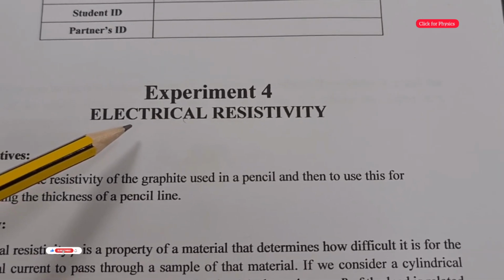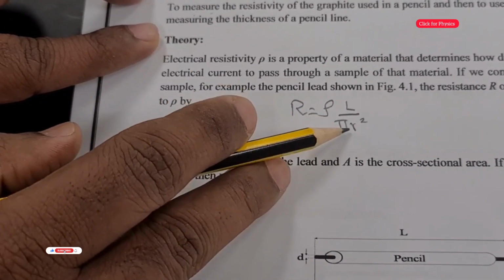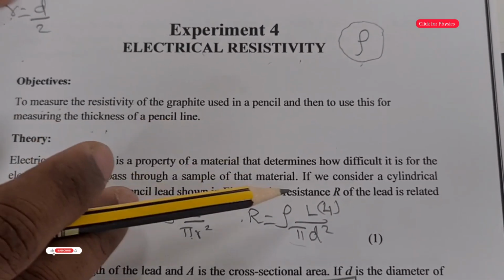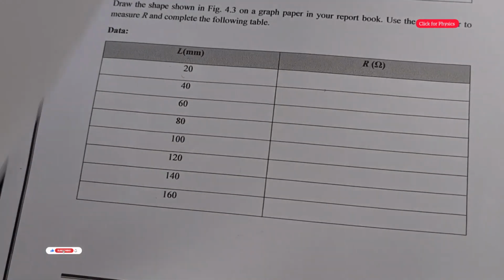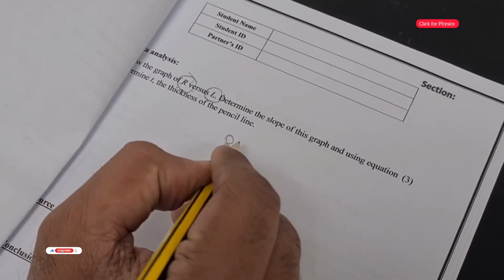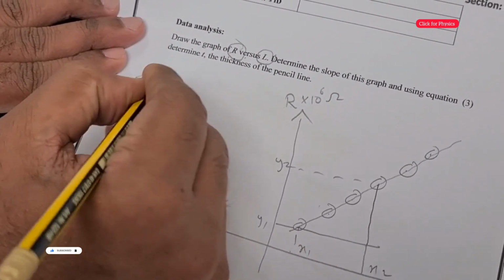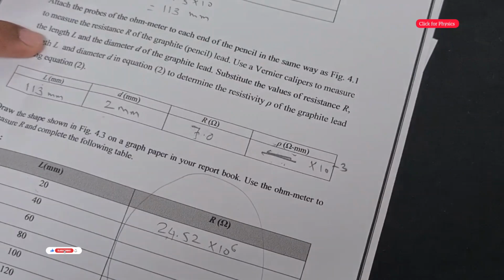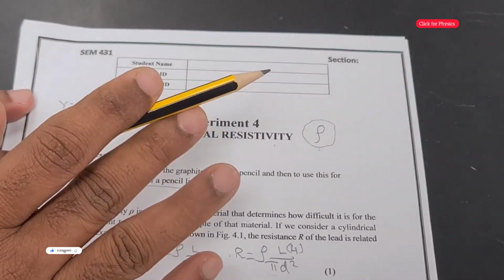Electrical Resistivity - Experiment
In this video, the experiment "Electrical resistivity" is explained by using the pencil graphite material (pencil lead).